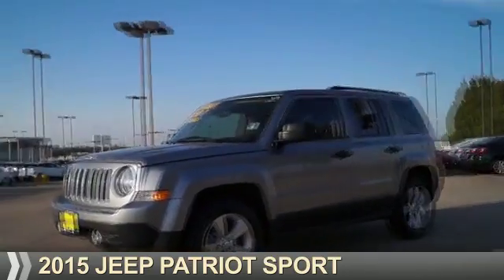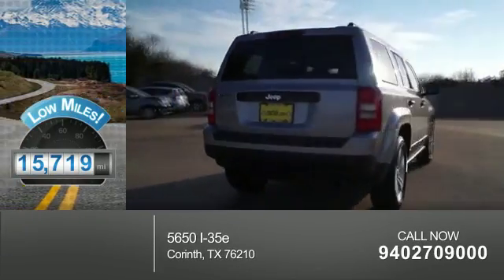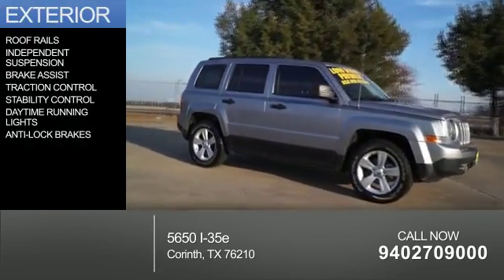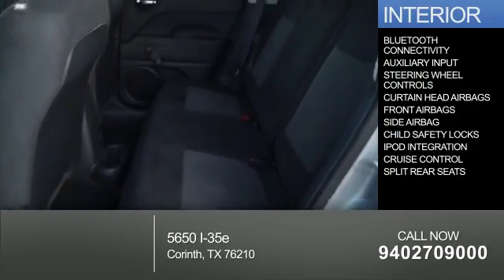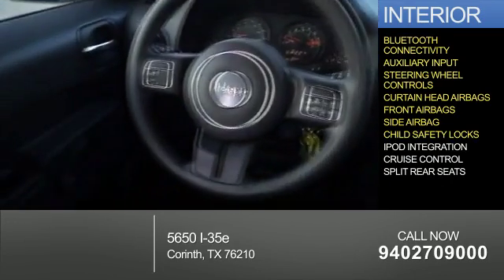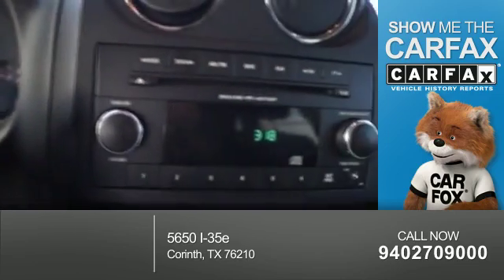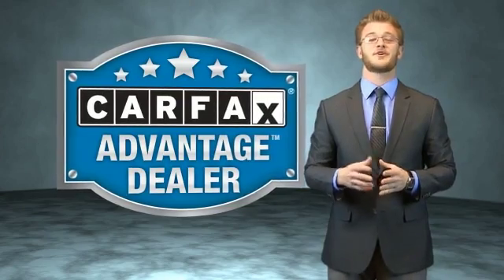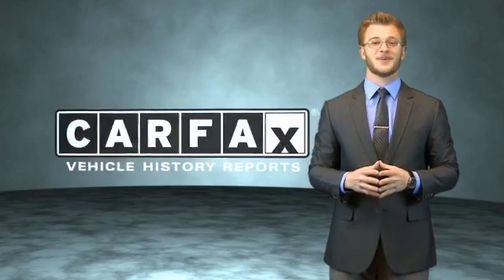2015 Jeep Patriot P1695 - Corinth TX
Year: 2015
Make: Jeep
Model: Patriot
Trim: Sport
Engine: 2.4 liter 4 Cylindercylinder FWD
Transmission: Automatic
Color: Gray
Mileage: 15719
Address:
VIN:1C4NJPBBXFD409991